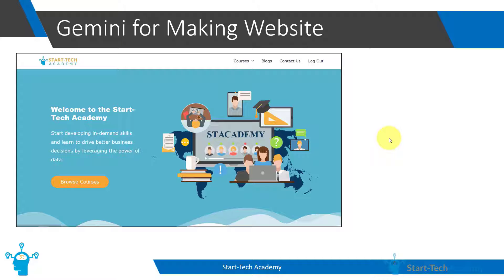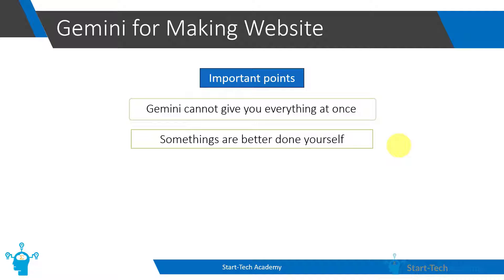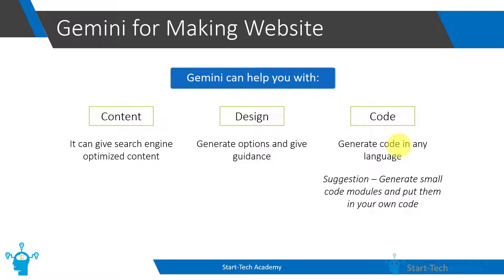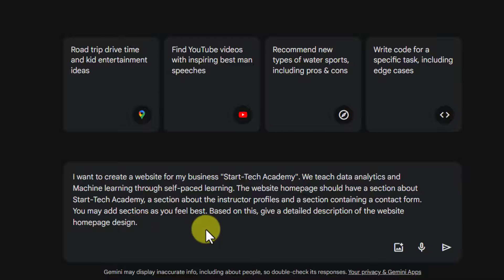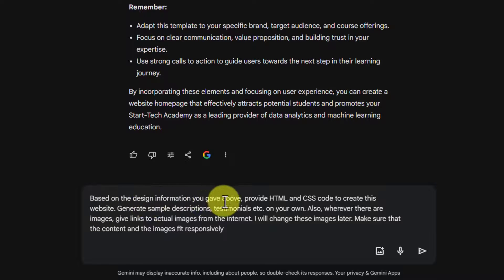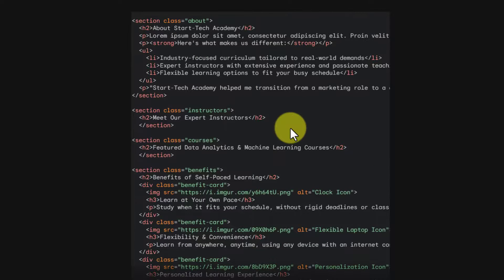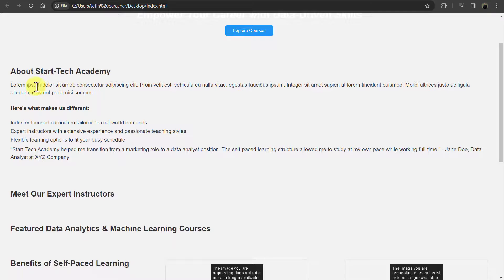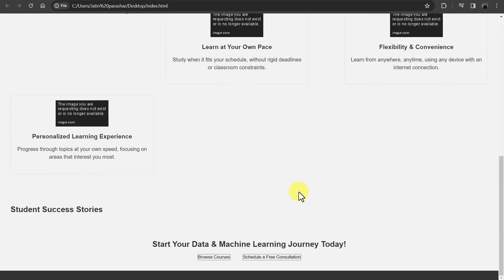How To Create Websites With AI | Gemini AI | Start Tech Academy